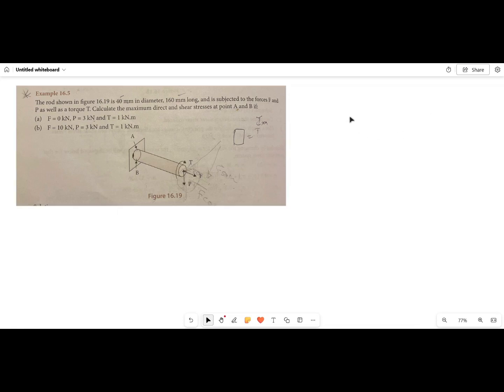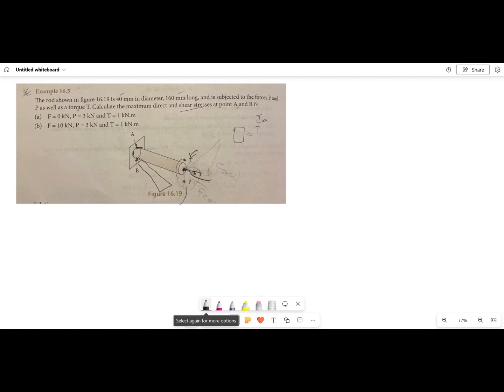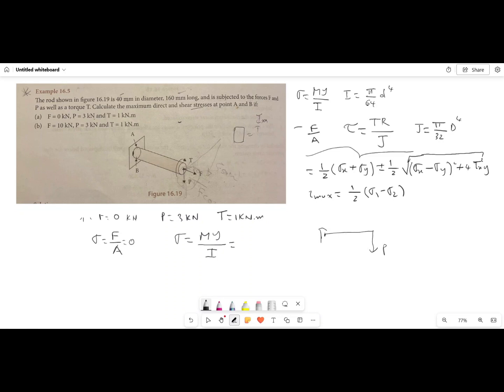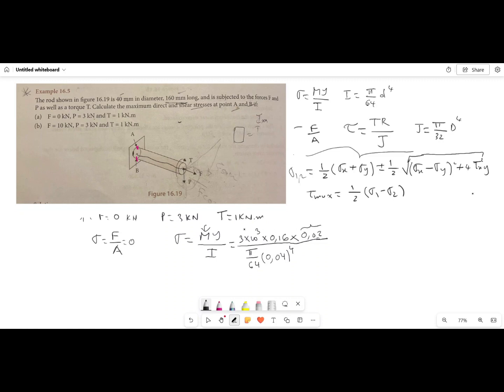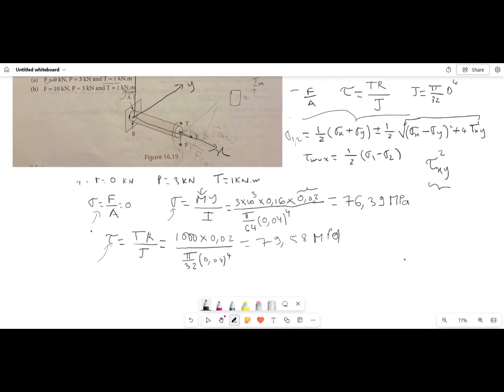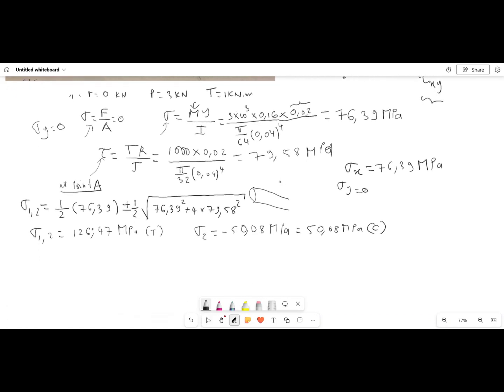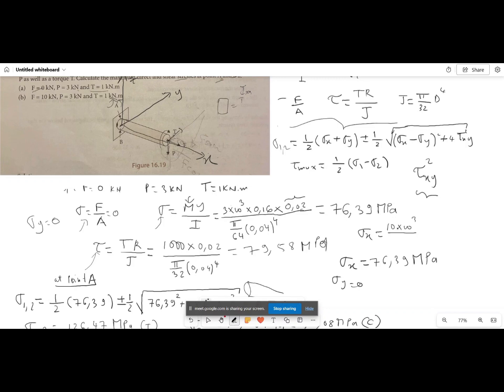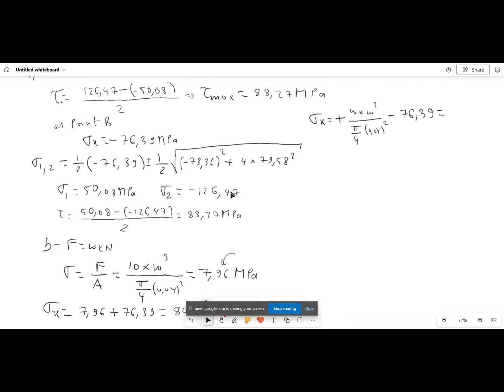Stress Transformation Part 1